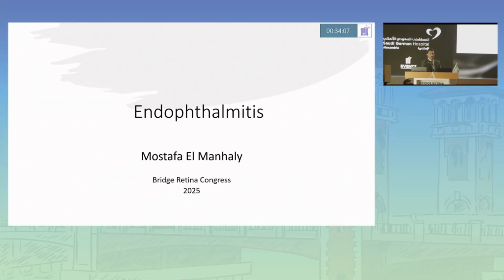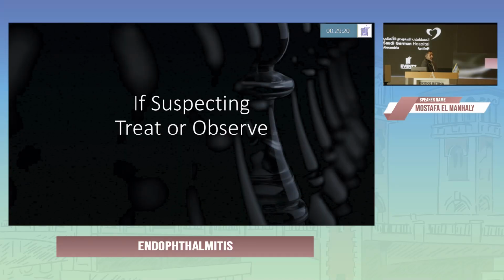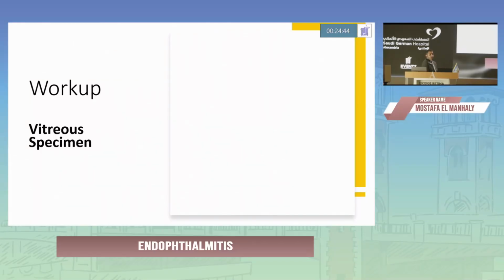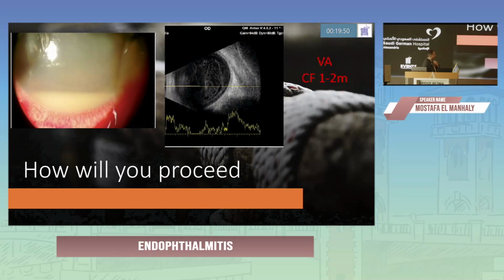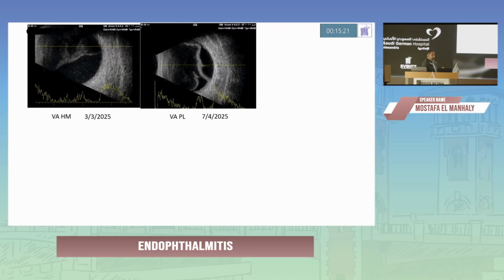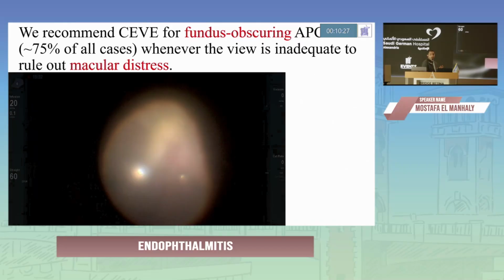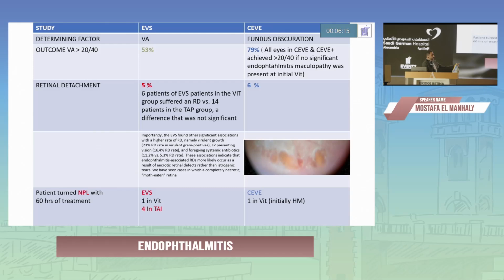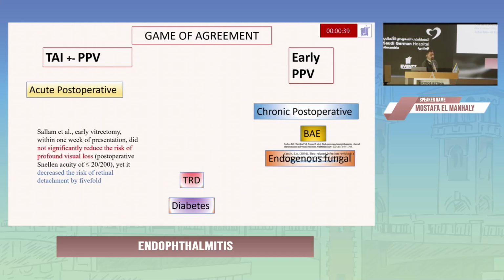Endophthalmitis panel discussion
Panel discussion for acute, chronic, post-trab and endogenous endophthalmitis